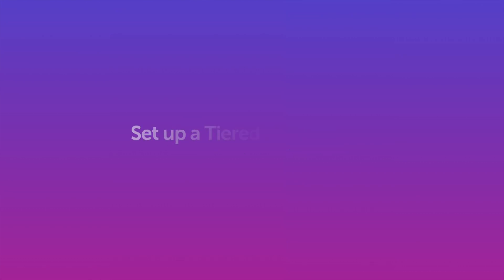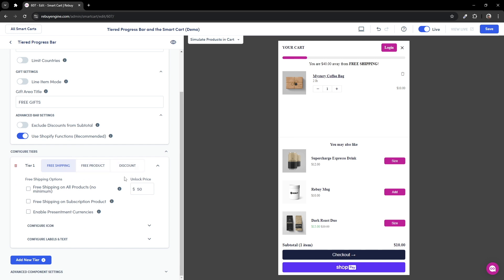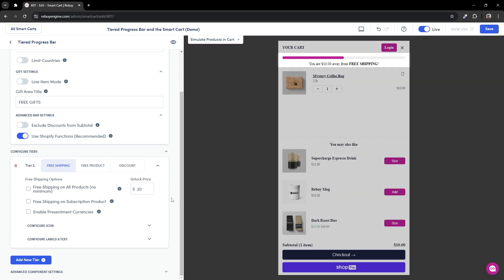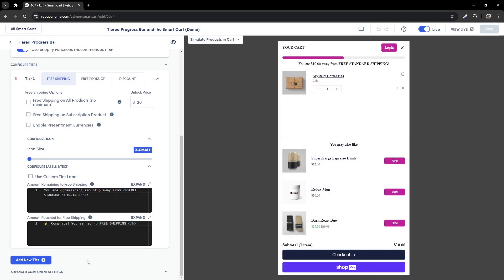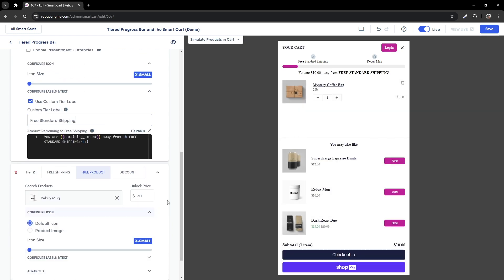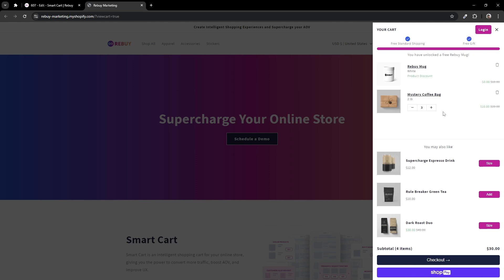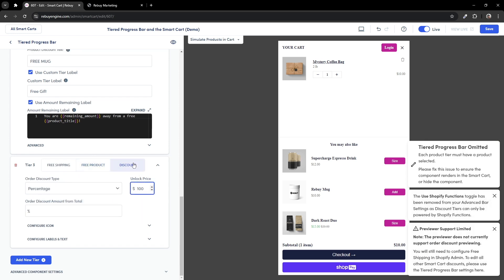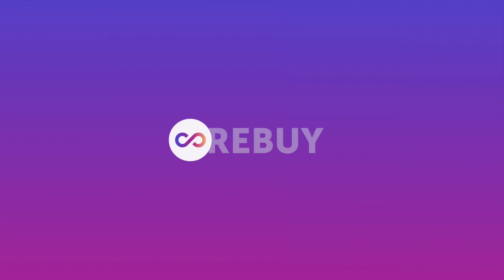How to set up a Tiered Progress Bar on Shopify (Rebuy Smart Cart)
A Tiered Progress Bar is a great way to boost AOV by empowering customers to receive multi-tiered rewards for purchasing more products.